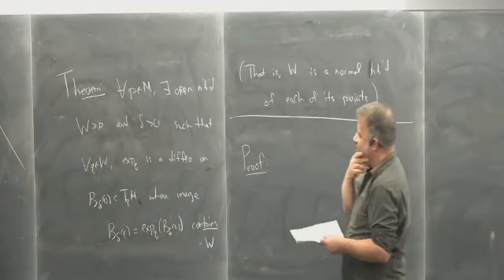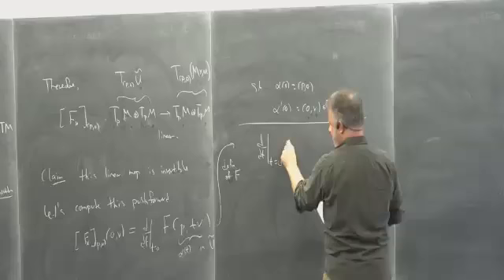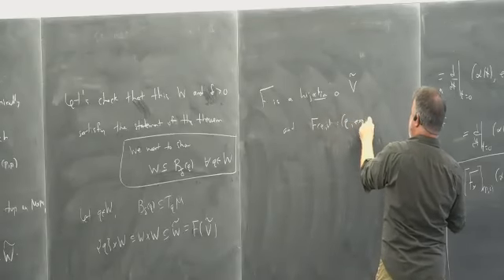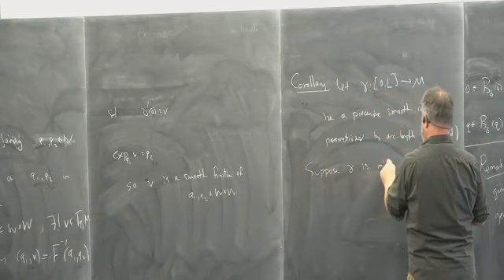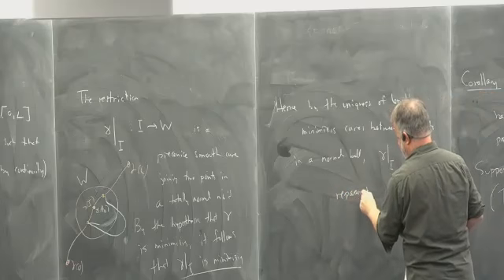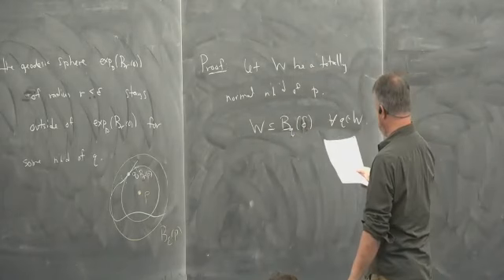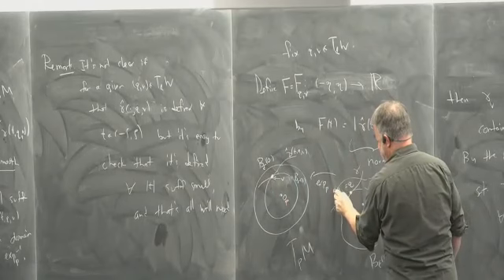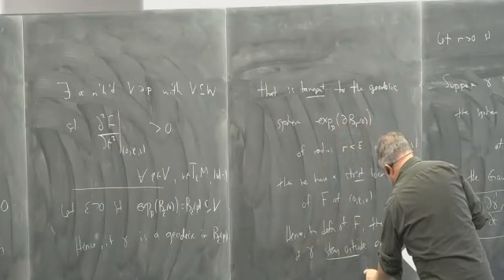Lecture 06 | Topics in Geometry and Topology: A Second Course in Riemannian Geometry